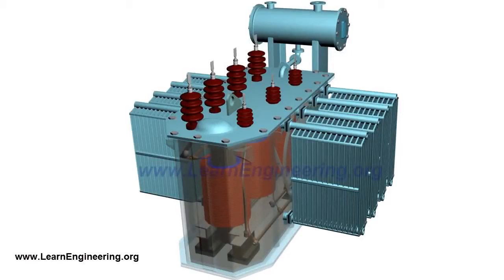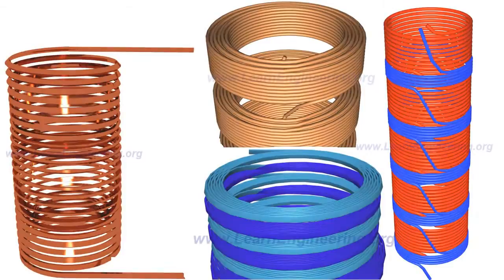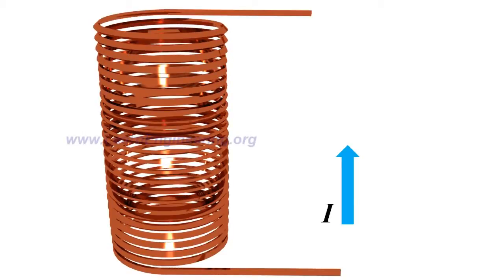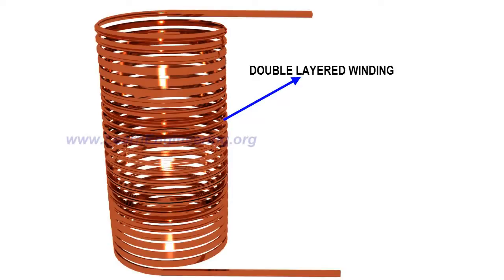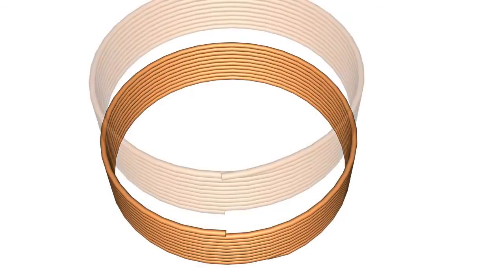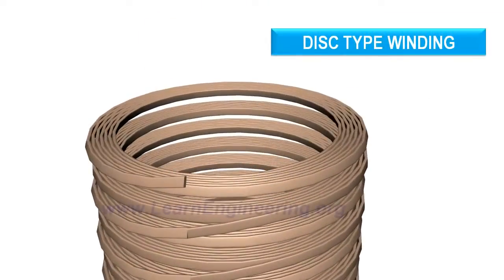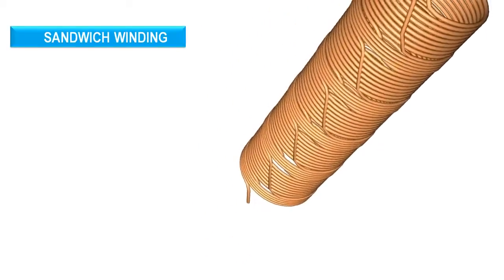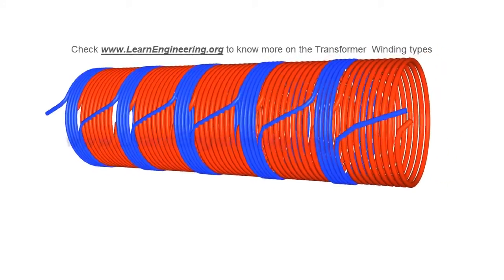Transformer Winding types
Different types of transformer windings employed in practise are explained in this video with help of animation. The winding types explained are disc-type, cross-over, helical and sandwich.

from channel: Learn Engineering